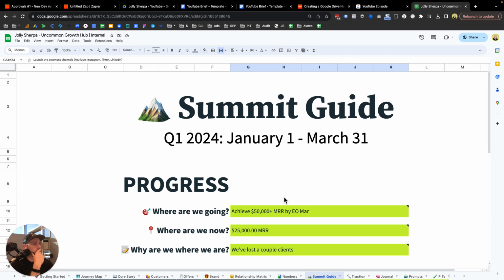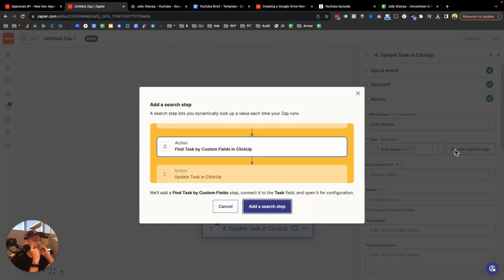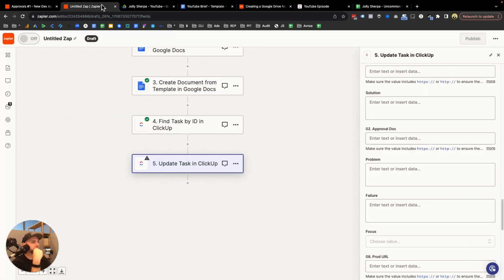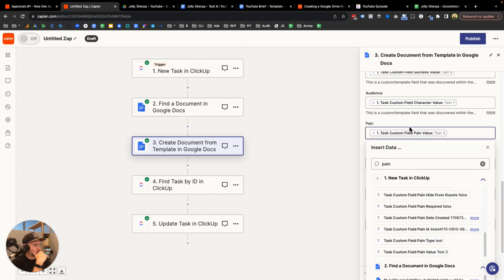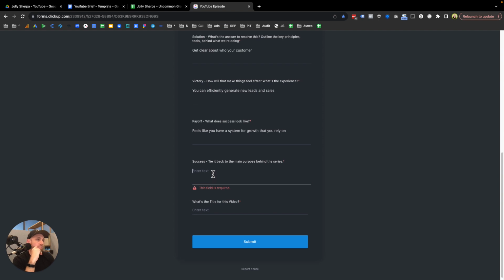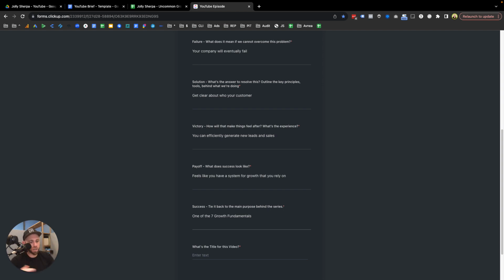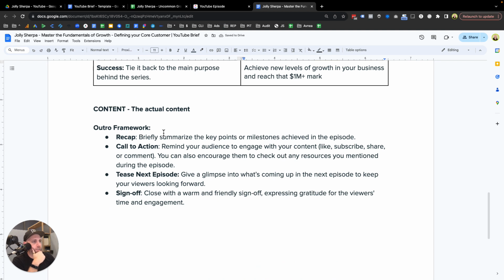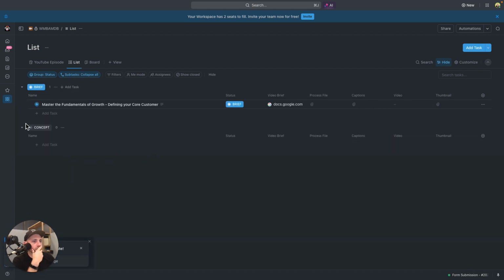#13 Crafting My YouTube Script Template - Watch Me Build a Million Dollar Business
Welcome to Episode 13 of 'Watch Me Build a Million Dollar Business'! Dive into the heart of YouTube content creation as I reveal the secrets behind crafting the perfect YouTube script template. This episode is your gateway to mastering content strategy and automating your workflow for efficiency and impact.

In this episode:

• 🎥 Unveiling the YouTube Script Template
• 📝 Mastering the Art of Episode Outlines
• 🔄 Automating the Publishing Process
• 🚀 Streamlining Content Creation
• 💼 Insights into Million-Dollar Business Building

Join me in this detailed walkthrough, and let's elevate your content to the next level. Discover the strategies that make each episode a stepping stone to success.

Get ready to transform your approach to YouTube:

👍 Don't forget to hit the 'Like' button if you find these insights valuable.
🔔 Stay updated with the latest strategies and in-depth knowledge.
for personalized guidance and resources to skyrocket your business.